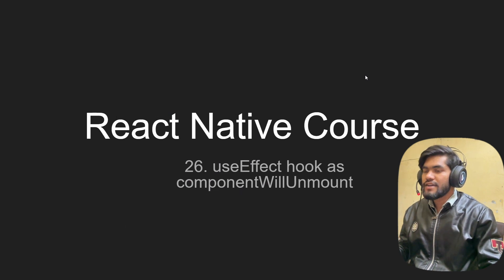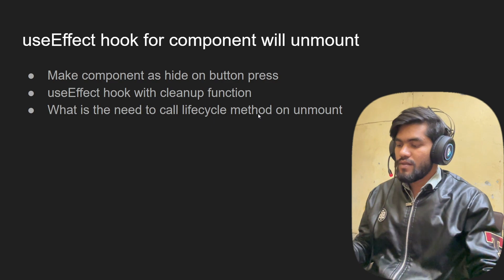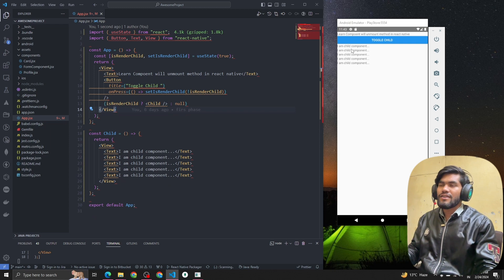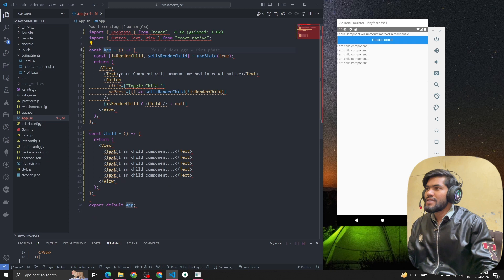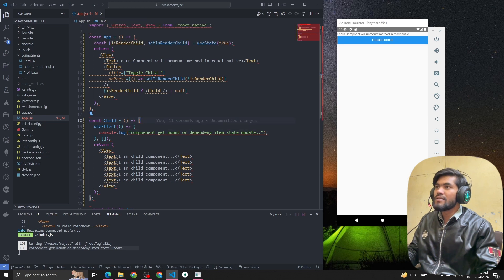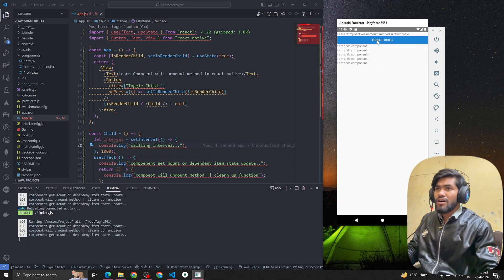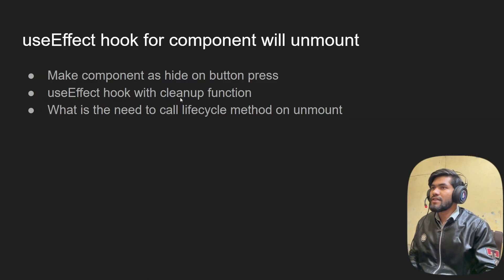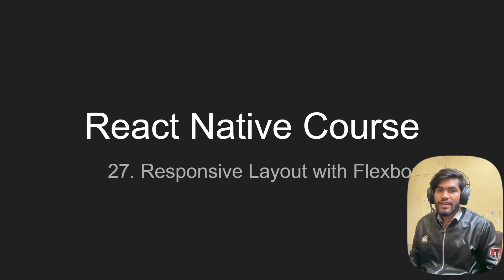[26] useEffect Hook as Component Will Unmount Lifecycle Methods in React Native| Cleanup function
Welcome to Part 26 of our React Native tutorial series! In this video, we dive into the `useEffect` hook and its role as a replacement for Component Will Unmount lifecycle methods. `useEffect` is a powerful hook used for handling side effects in functional components. You'll learn how to use `useEffect` to perform cleanup tasks when a component is unmounted, such as unsubscribing from subscriptions, clearing intervals, or cancelling asynchronous tasks. We'll explore common use cases and best practices for leveraging `useEffect` effectively in your React Native projects. Whether you're new to hooks or looking to enhance your understanding, this tutorial will provide valuable insights to level up your React Native development skills. Join us as we master the `useEffect` hook and streamline component cleanup in React Native!